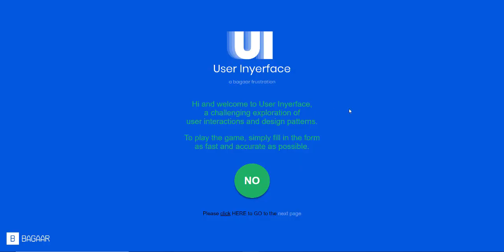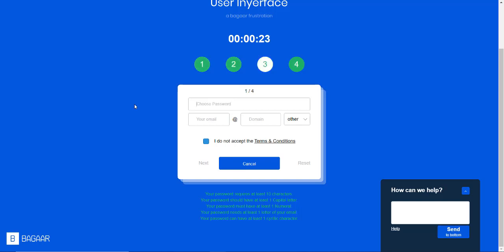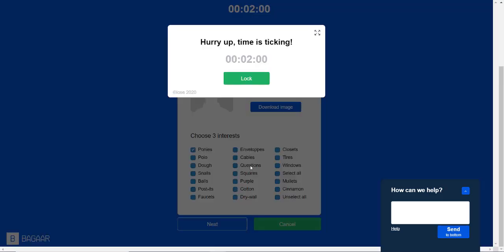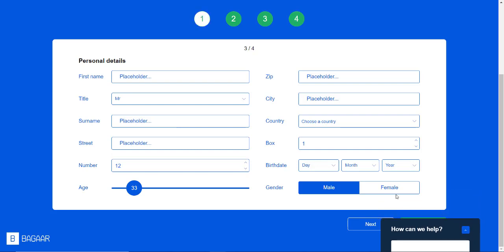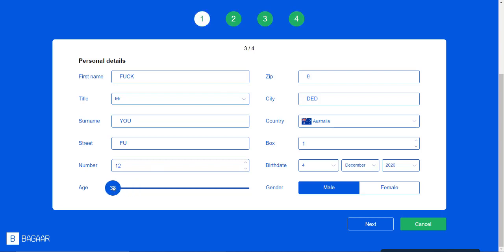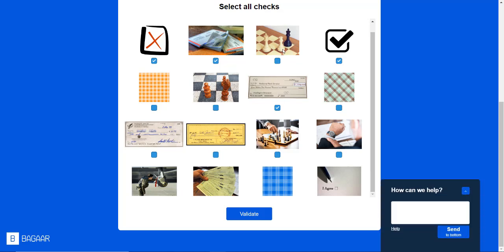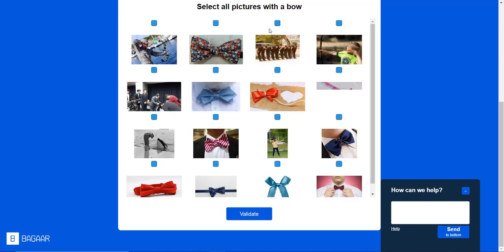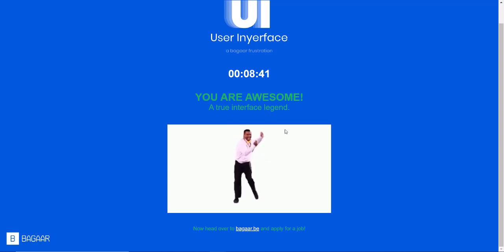The WORST website interface ever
Dear gods why!?